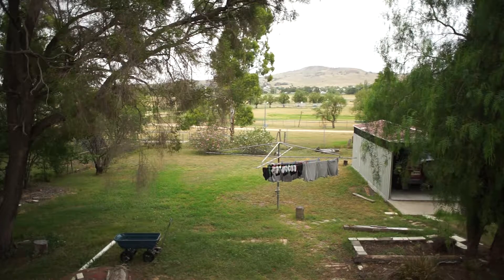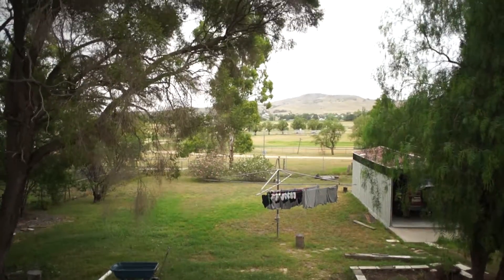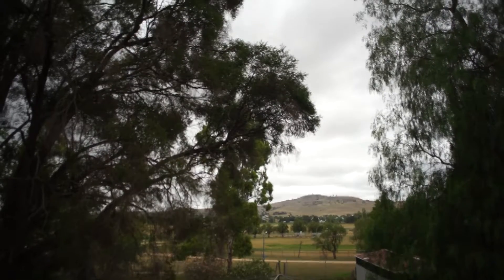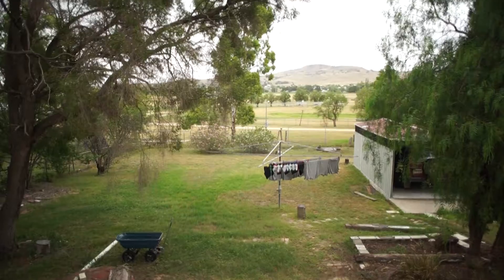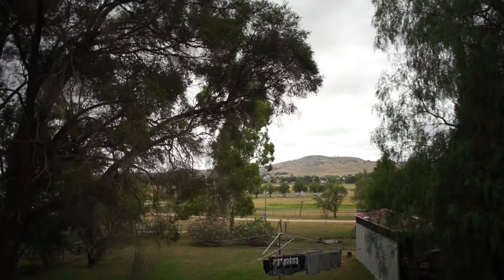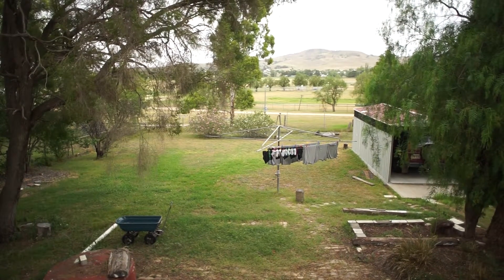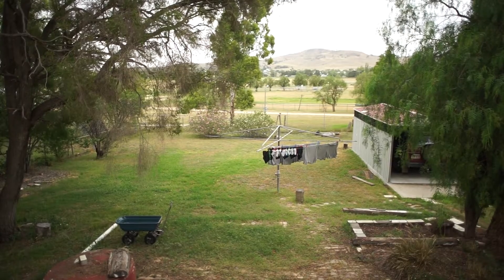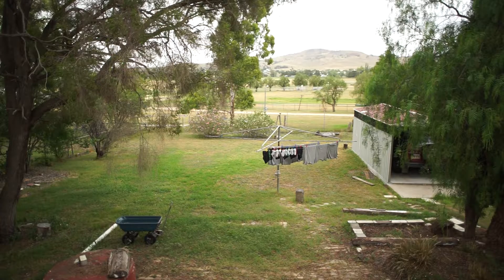Canon nFD24mmf2 8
Focus shift caused by the decay of bushings in the focusing mechanism. If your lens doesn't have this, then its just a matter of time before it does

See this pull down of a lens for the level of detail needed to fix this if your lens develops this